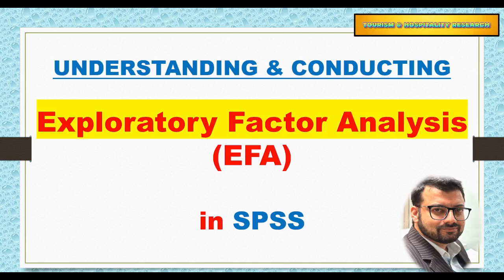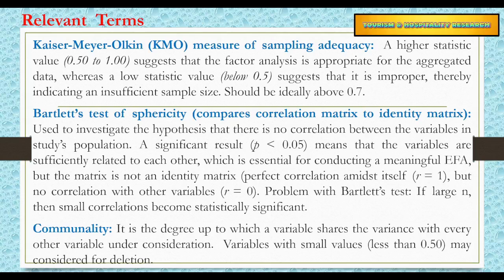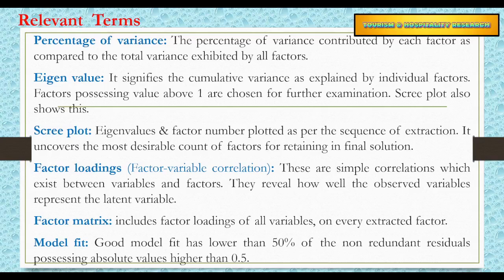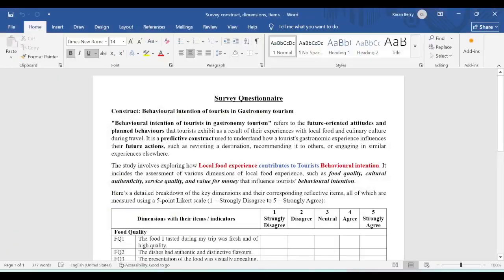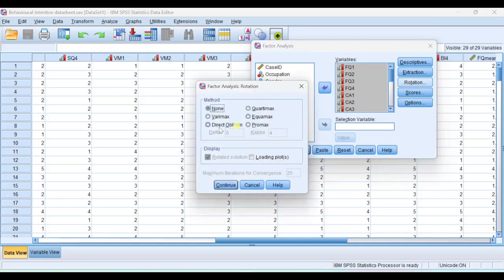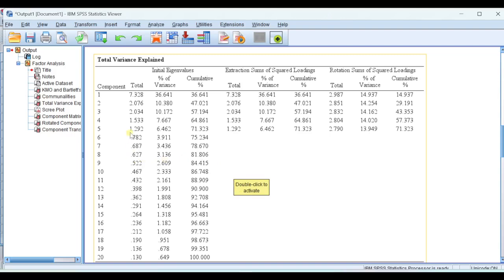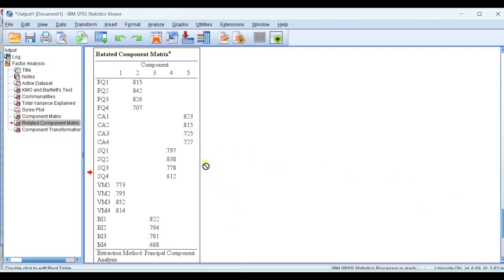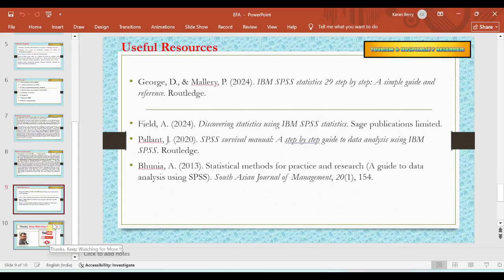Exploratory Factor Analysis (efa) in spss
Get to know how to conduct Exploratory Factor Analysis (efa) in spss. So, get ready to experience a new beginning.